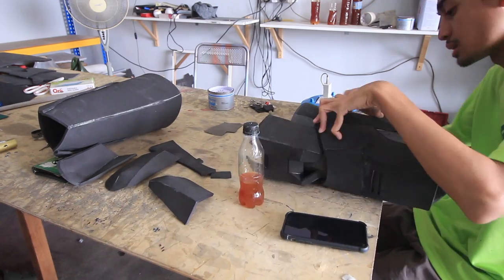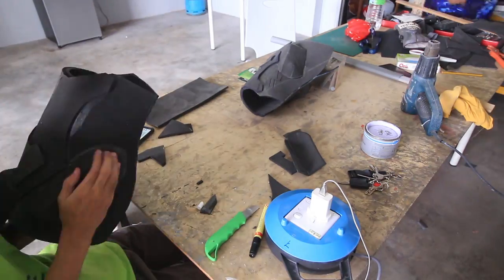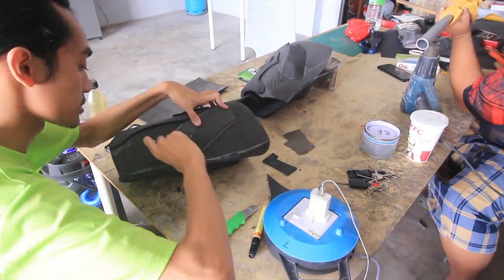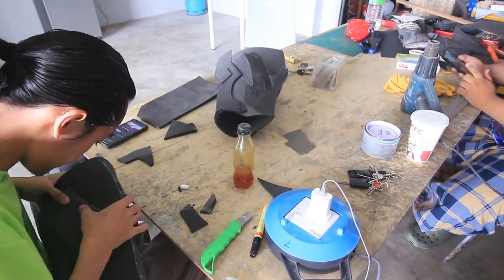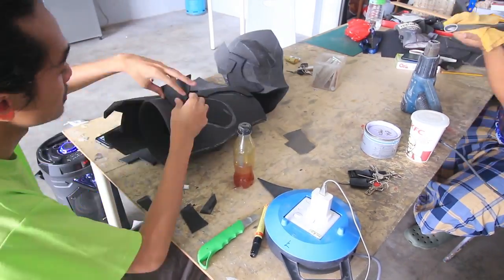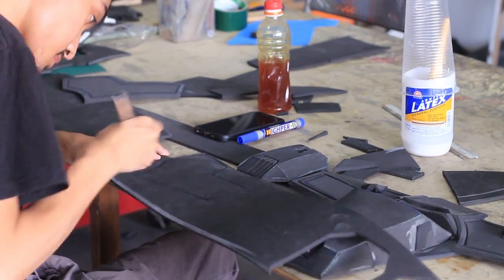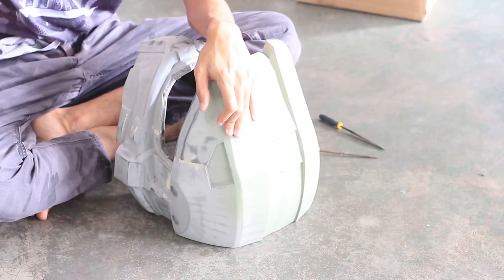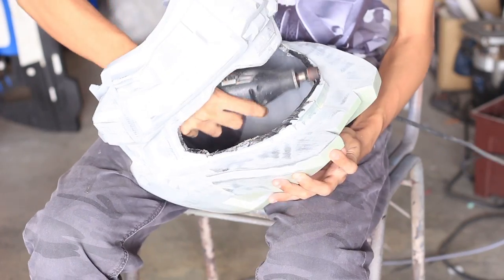HOW TO MAKE : MASTER CHIEF COSPLAY (HALO)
Thank you my client ! That is faris , willingly to comission with us FULL SUIT COSPLAY THAT IS MASTER CHIEF ! . It turned out amazing ! and this is how we make the costumes . Its pretty similar with all the cosplay suit that we make !

The material used is :-
1) Eva Foam 5mm (Busa hati 5mili)
2) CA Glue (gum kasut)
3) Samurai spray paint (Putty spray) and Krylon spray paint
4) 3D printed (PLA)
5) Lycra fabric
6) 3 Second Glue (502 Glue)

If you guys interested on having your own comission props / wanted some EVA FOAM 5mm for yourself ?